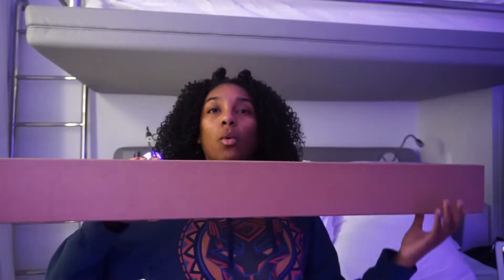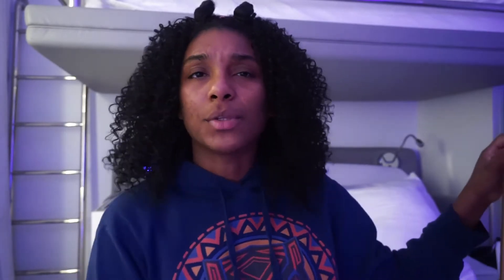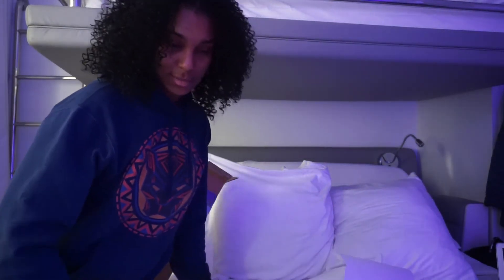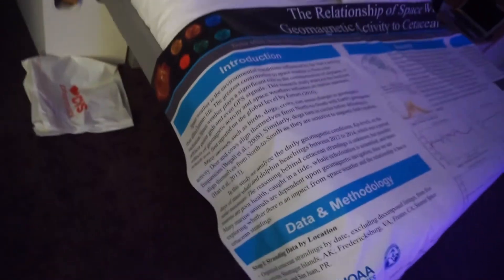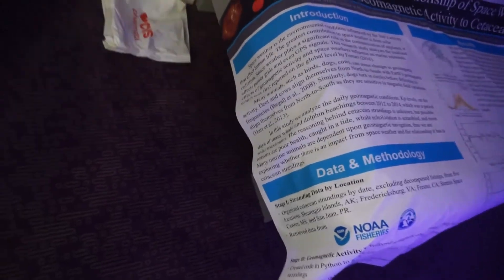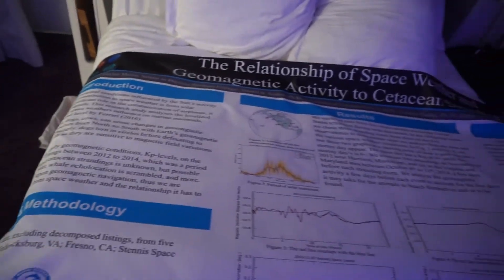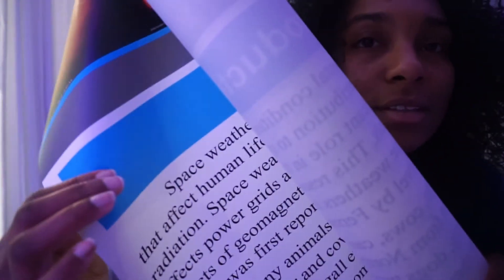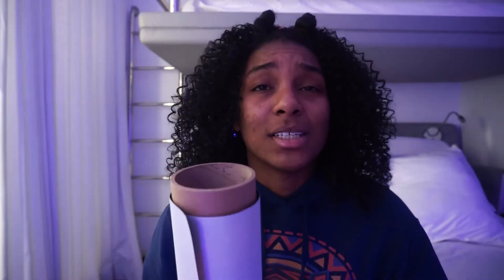Fabric Research Presentation Review | Poster Smith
Today I talk about how my fabric poster turned out from the company PosterSmith. I ordered a 42x90 scientific poster to present at the 100th AMS conference. It was great! Enjoy the video!